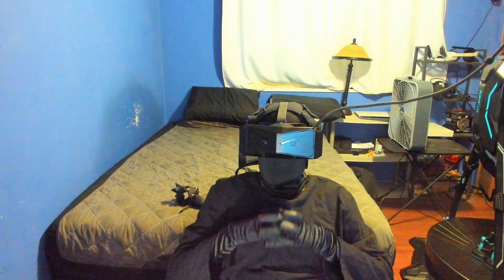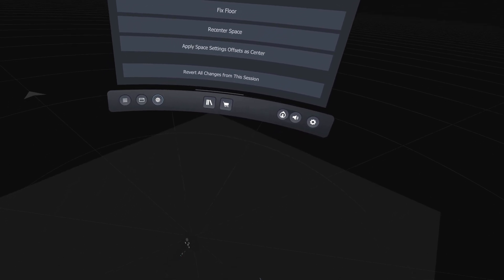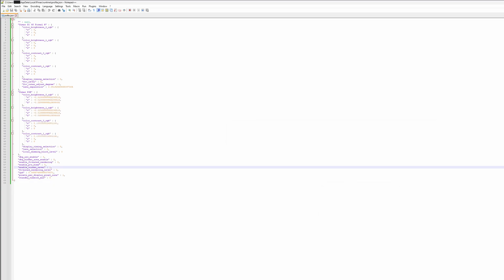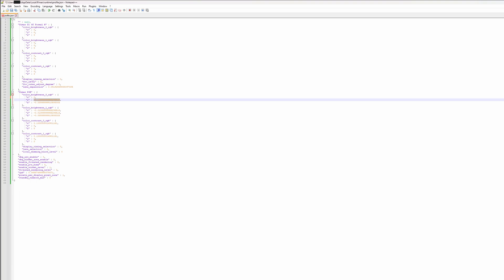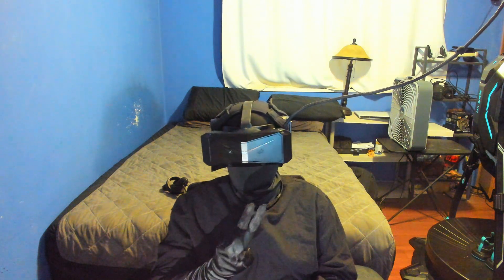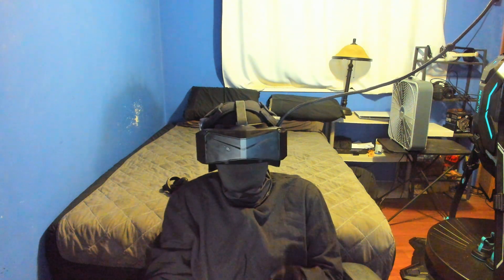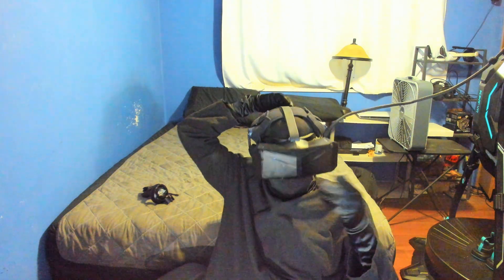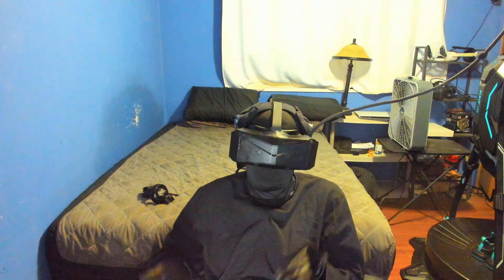Improving the Experience on the Pimax Crystal | Useful Accessories and Dealing with Major Bugs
There are a lot of bugs with the Crystal right now, some of them rather major, so I thought I'd make this video to help provide some work arounds for some notable problems and also spread awareness of solutions.

Hopefully, these improve sooner rather than later. When the Crystal shines it really does shine but man does it feel like it needs a lot of polish and determination to reach that shine.

Tambee 11mm Vive Pro PU Leather

LICHIFIT Quest 2 Head Cushion

Quest 2 Kiwi Grips(Noticeable DIY needed)

(Amazon link if you prefer buying from there, more recommended)

TIMESTAMPS:
00:00 Purpose of the video
01:05 Fixing your playspace being wrong on startup
03:20 Color Shift Bug IMPACTS EVERY PIMAX HMD
06:45 The Cable Extension & Everything wrong with it
08:12 120hz mode issues
09:06 Multi-Monitor issues and Crystal rebooting itself
10:05 Useful Accessories for Improving Comfort
14:03 Outro and future video plans